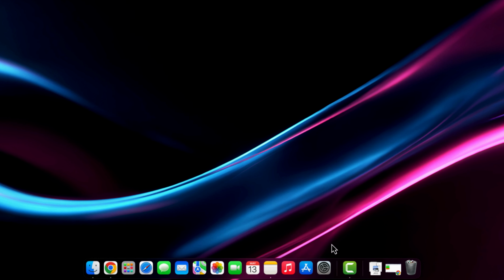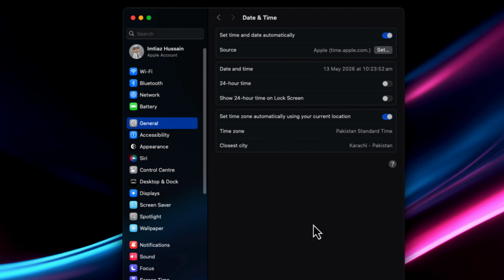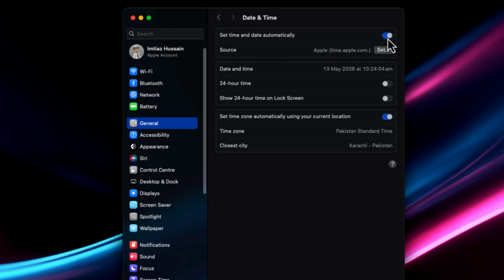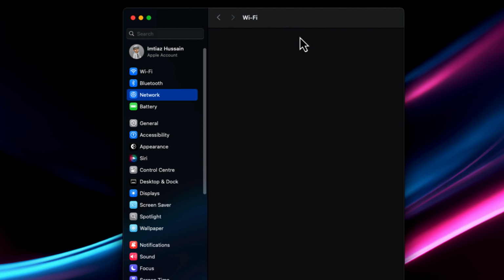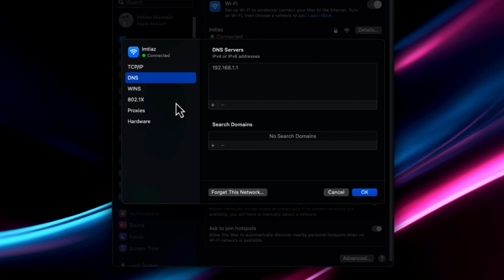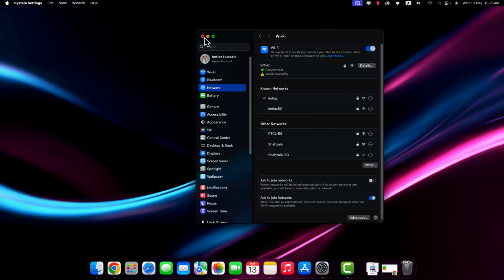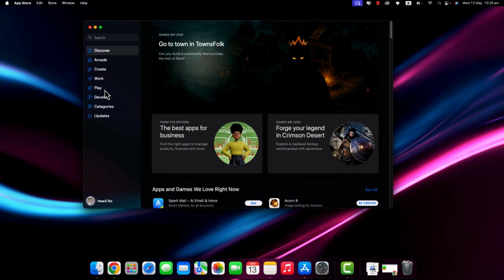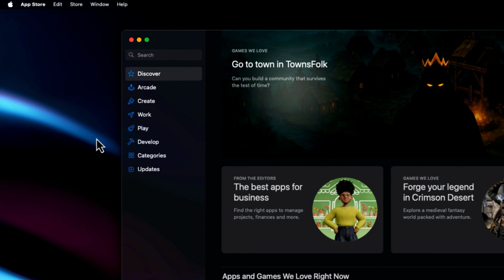Fixed! How to Fix "Can't Connect to App Store" on MacBook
Struggling to download your favorite apps because your MacBook won't connect to the App Store? Whether you're seeing a connection error or a blank screen, this issue is often caused by simple sync errors or network configurations.

In this tutorial, we'll walk you through a series of proven fixes—from syncing your system clock to updating your DNS settings—to get your App Store back online!

🔹 What You'll Learn in This Video:
 • Time Sync Fix: Why an incorrect date and time can block your connection and how to enable automatic syncing.
 • DNS Optimization: Step-by-step instructions to add Google DNS addresses to bypass local connection obstacles.
 • Account Refresh: How to properly sign out and sign back into the App Store to clear authentication glitches.
 • Network Settings: Navigating the macOS Ventura and Sonoma Wi-Fi panels to optimize your internet configuration.
 • Troubleshooting Logic: A clear sequence of steps to identify and resolve common Mac connectivity issues.

📌 Timestamps
⏱ 00:00 - Introduction: Diagnosing App Store Connection Issues
⏱ 00:08 - Step 1: Checking Date and Time Settings
⏱ 00:30 - Step 2: Accessing Advanced Network Settings
⏱ 01:08 - Step 3: Refreshing your App Store Account
⏱ 01:19 - Summary and Final Tips

The App Store relies on secure certificates that require your Mac's internal clock and DNS to be perfectly aligned. If either of these is slightly off, the App Store will fail to load for security reasons. This guide provides the most effective software-side solutions that work for both Intel and Apple Silicon Macs, ensuring you can access your software updates and new apps without any more "Can't Connect" messages!